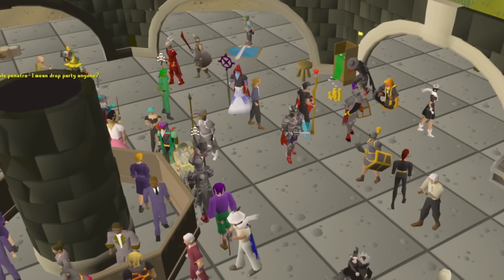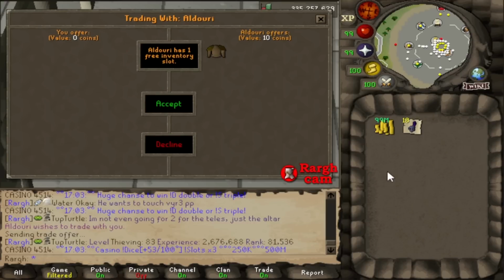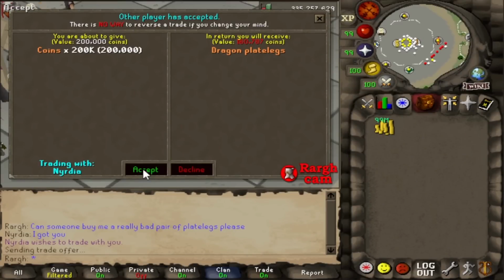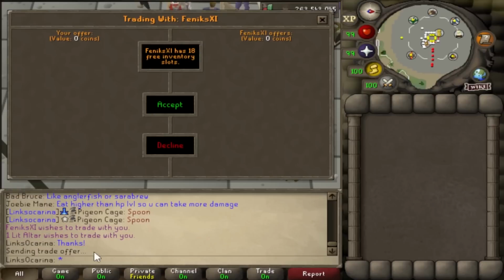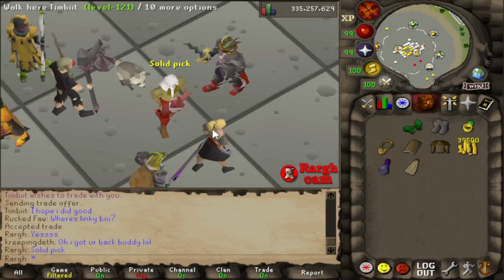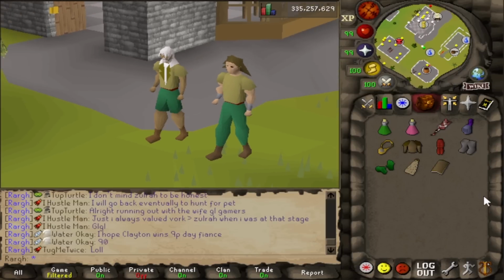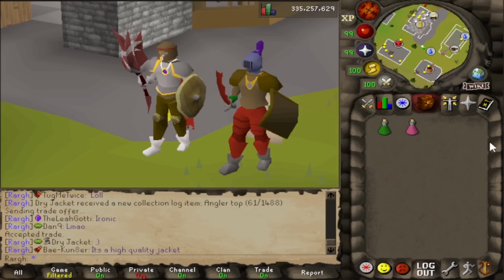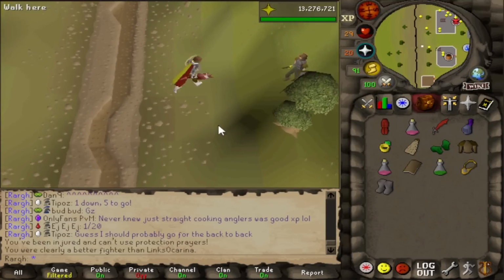Trusting people at the GE to give us an AWFUL setup... then we fight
In this PvP Challenge, Link & Rargh go head to head in a GE challenge. We are allowed to ask players for their worst gear, only to then give it to the other person. We take the total amount of GP that our awful gear is worth and use that to buy our own weapon off the GE. We swap everything BUT our weapon... and then we fight.

RULES:
-Ask for bad gear in the GE
-Fill up all wearable slots EXCEPT weapon (didn't bother with ammo either)
-One item per person, must accept the trade
-We will swap gear after reveal
-After you get the others setup at the GE, price check all the gear you've got and that's how much you can give to a player to spend on the GE for you. Can ask for a good weapon
-We DO NOT switch the weapon
-Given super combat, super restore, 26 sharks for the fight

My Ironside specs:

Processor: i9-10920x
CPU Cooling: Ironside Blackfrost Liquid Cooling (240mm)
Motherboard: x299 Chipset
Memory: 32GB RAM
M.2 Storage: 512GB
Hard Drive: 2TB HDD
Graphics Card: RTX 3060
Power Supply: 850 Watt Plus Bronze